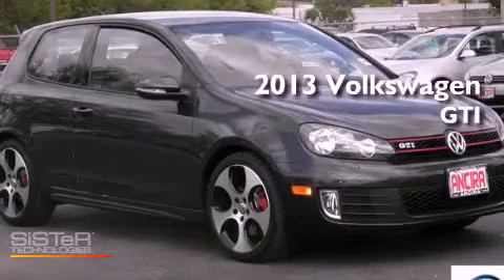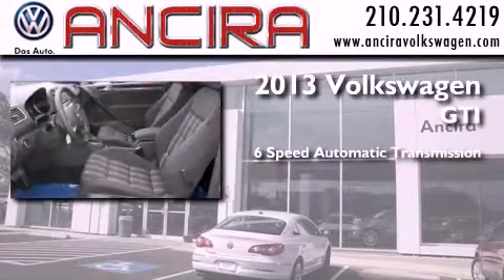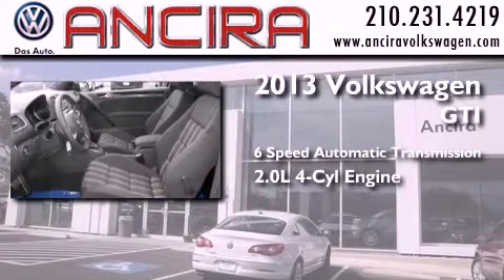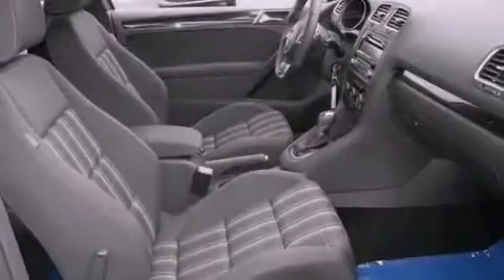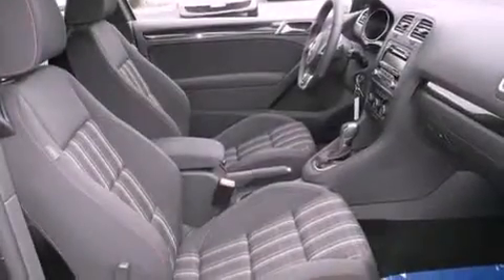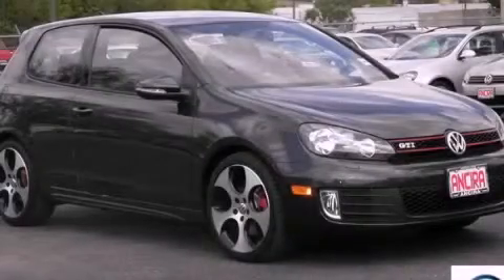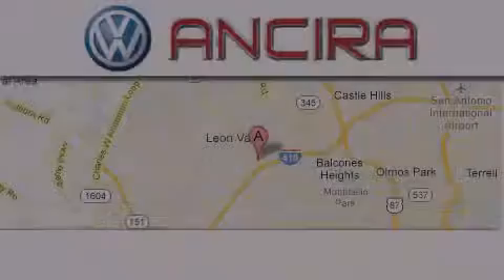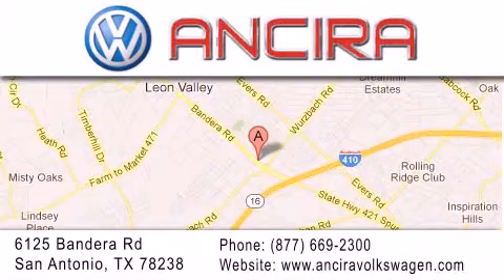New 2013 Volkswagen GTI San Antonio TX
Year : 2013
 Make : Volkswagen
 Model : GTI
 Engine : 2.0L 4 cyls
 Trans . : Automatic 6-Speed
 Exterior : Carbon Steel Gray Metallic

 Interior : Interlagos w/Interlagos Cloth Seat Trim
 Stock : V125764